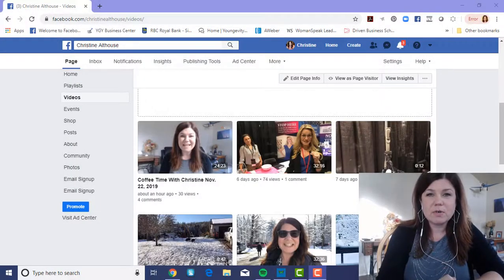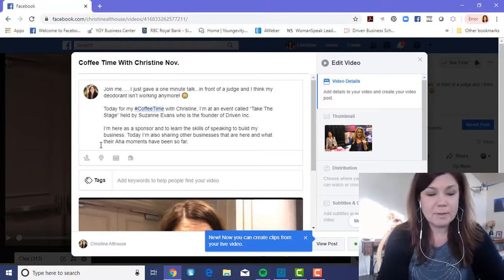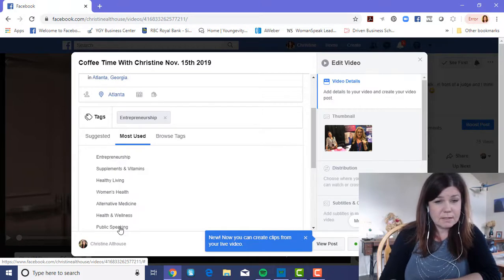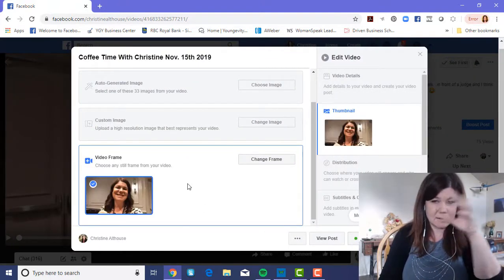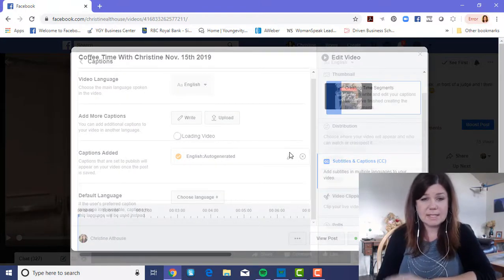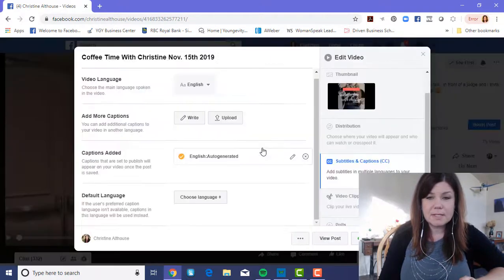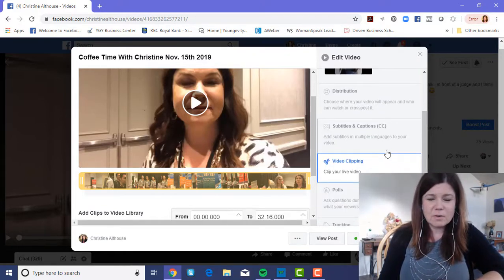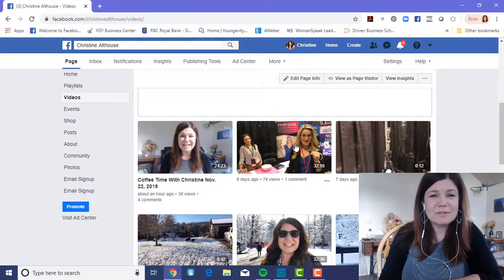how to edit a facebook live video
Did you know that you can edit a facebook live after it's done?? Add a title, and cations are just a few!!! Oh ya and a thumbnail!